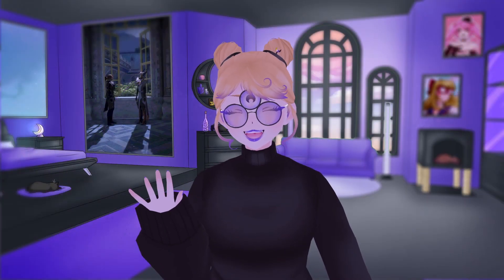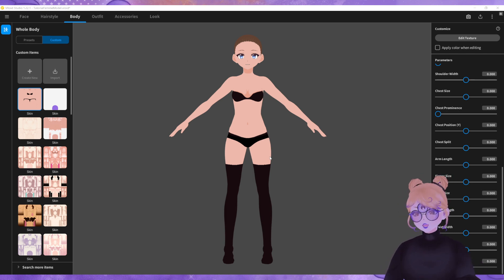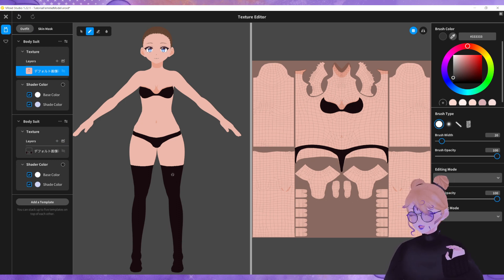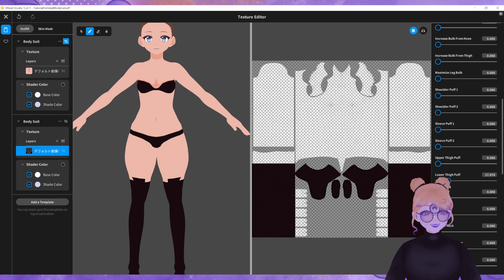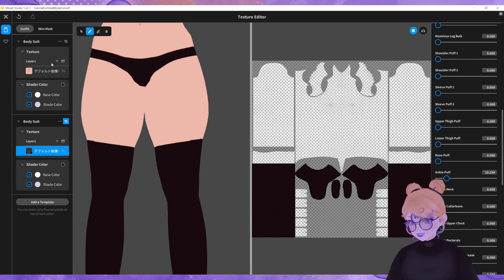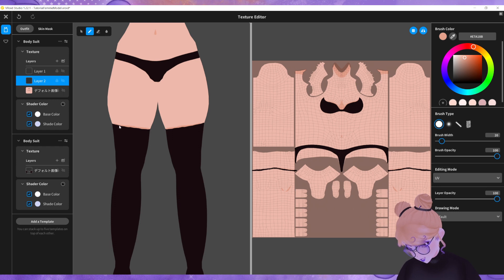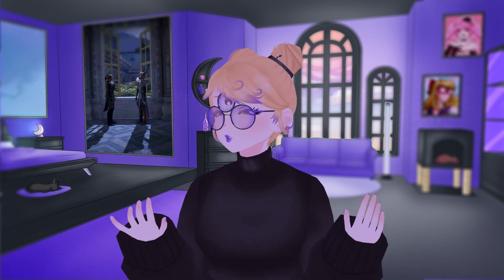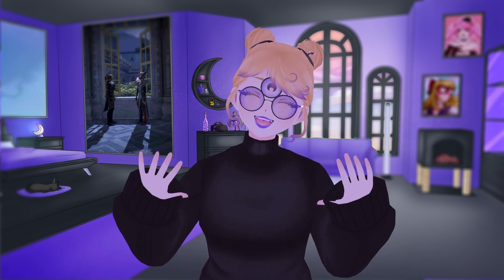VRoid Studio - Thigh Squish Tutorial!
Do you have a VRoid Model or want to make a VRoid model? Do you want your model to have some sweet sweet thigh squish?? OF COURSE YOU DO!
In this tutorial I have outlined how to acheive legendary thigh squish within VRoid Studio (no need to export to Blender.

Make sure you have VRoid Studio 1.11.0 or later installed (any version before this will not have the Body Suit)

I hope you have fun and play around with this technique!

Consider checking out my stores for VRoid assets!